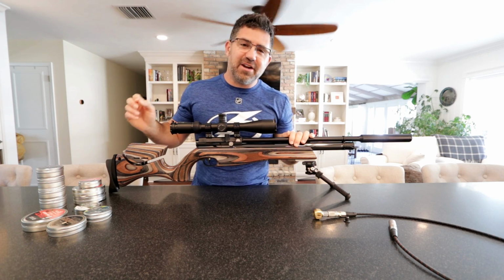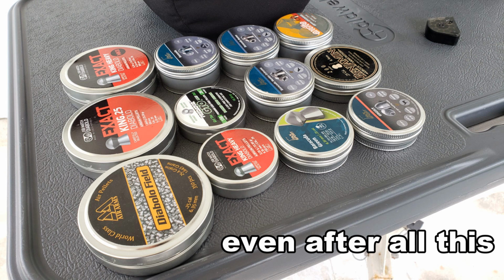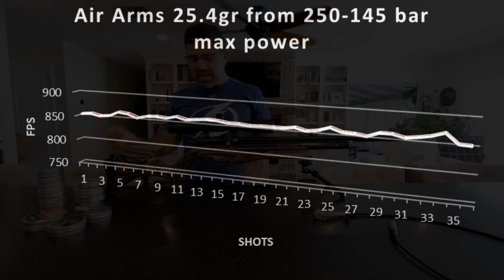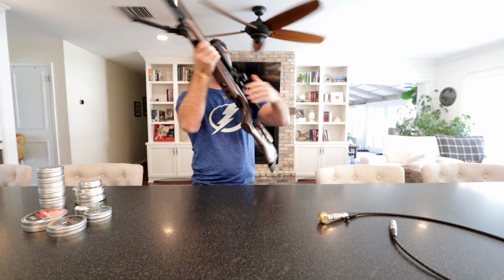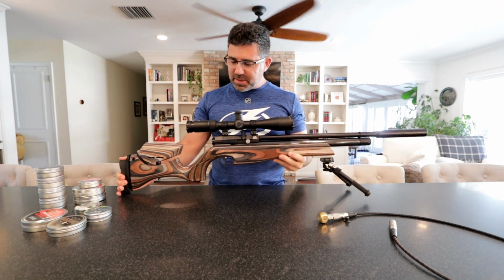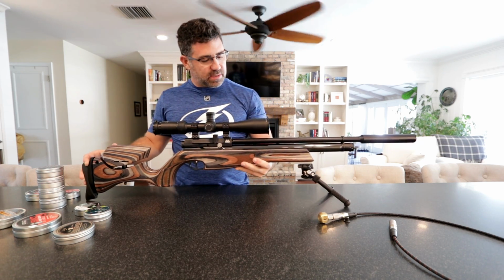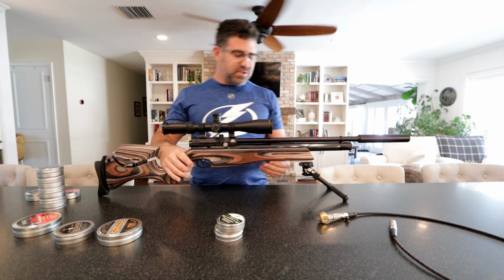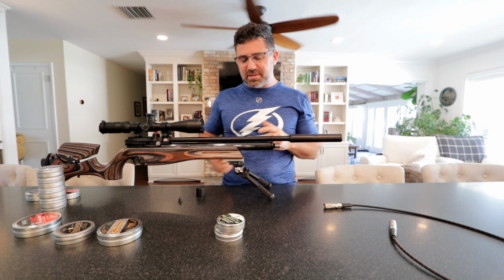Air Arms s510 XS .25 Air Rifle (Review) + Accuracy TEST - Regulated PCP Airgun - SETUP Guide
This video is an introduction, overview, and user's guide for the Air Arms s510 XS .25 PCP air rifle, pellet gun, airgun.